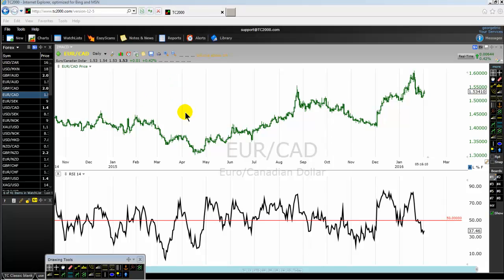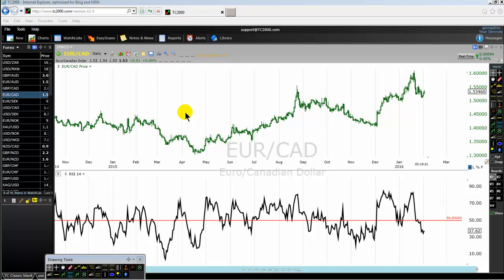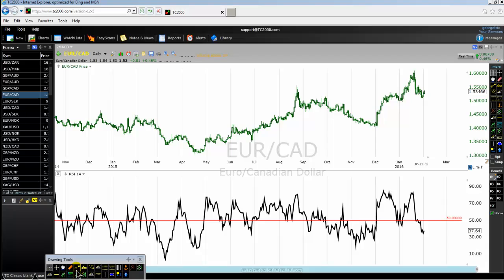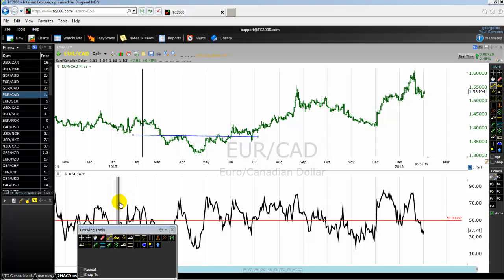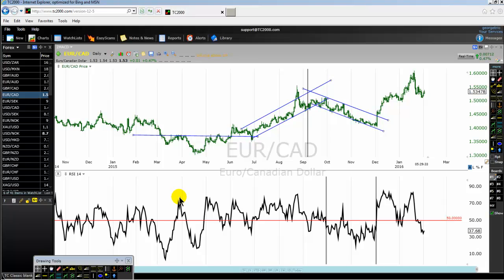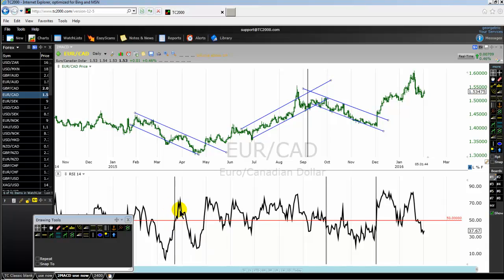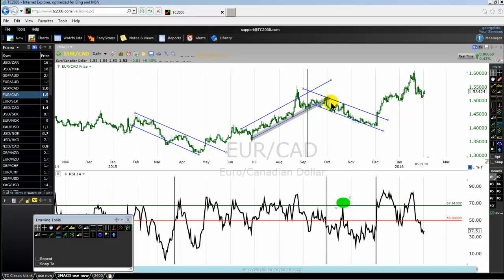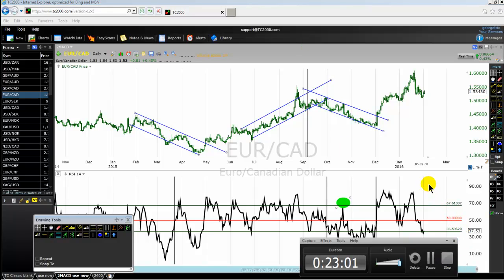What Is The Ultimate Role Of The RSI Indicator?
A RSI trader dares to reveal the ultimate role of the Relative Strength Index Indicator (RSI) indicator.  Though, the RSI oscillator compares the magnitude of recent gains to magnitude of recent losses in view to determine overbought and oversold assets, there is a hidden ultimate RSI indicator's ultimate purpose.
Get it right right away.  Learn more.

goo.gl/B5HLQP